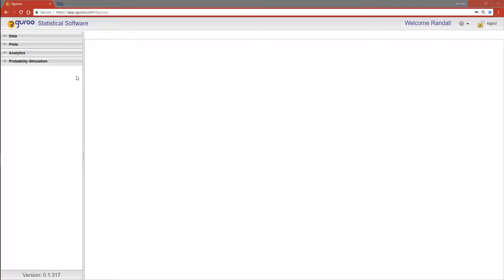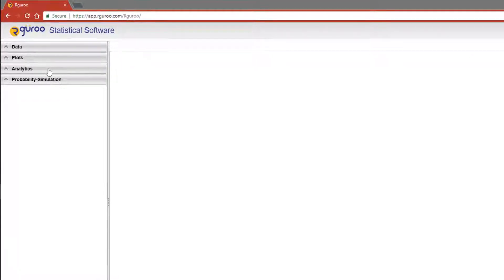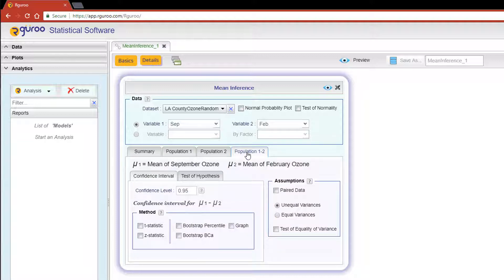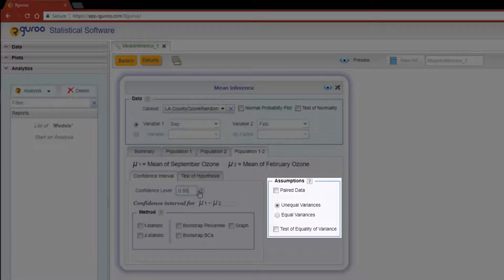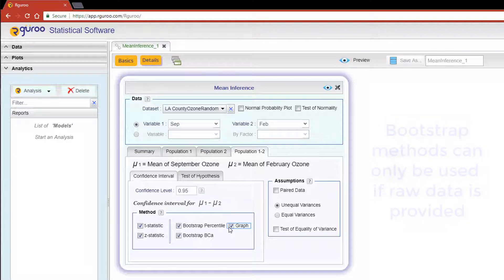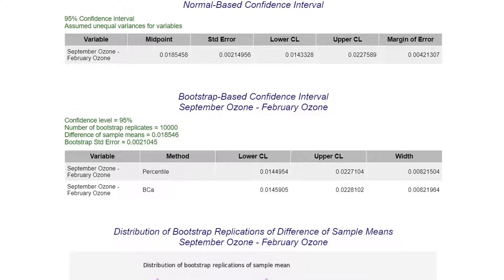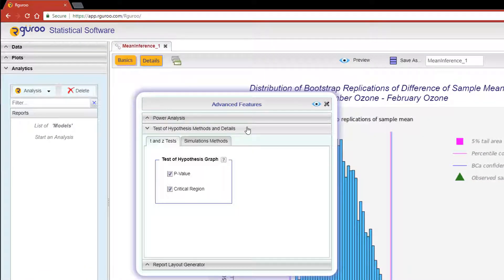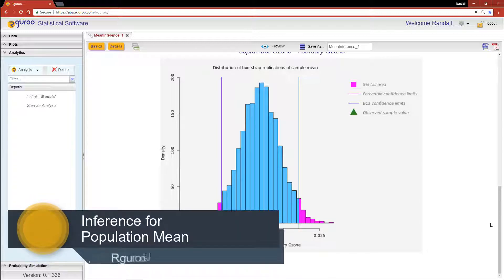Confidence Interval for Difference of Two Population Means - Independent Samples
This video shows how to obtain confidence interval for difference of two population means based on independent samples in Rguroo. Methods os z statistic, t statistic and percentile and BCa bootstrap are available.